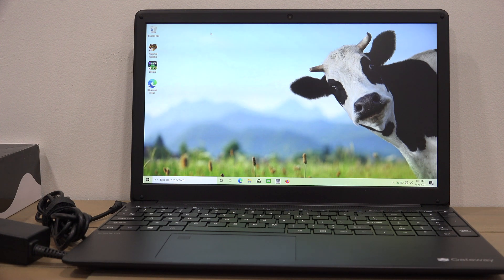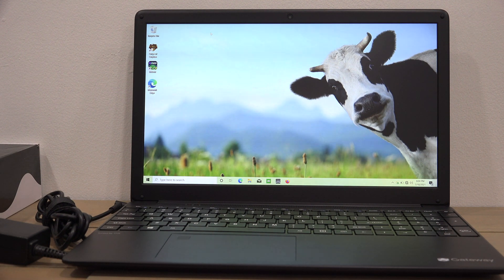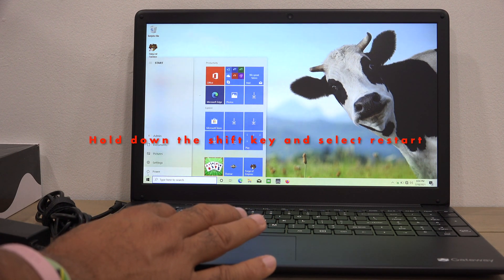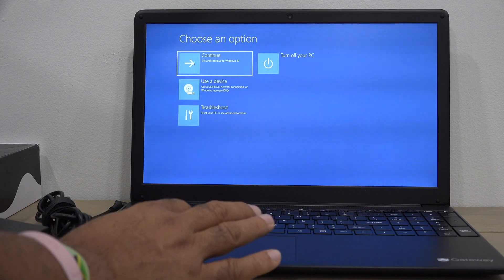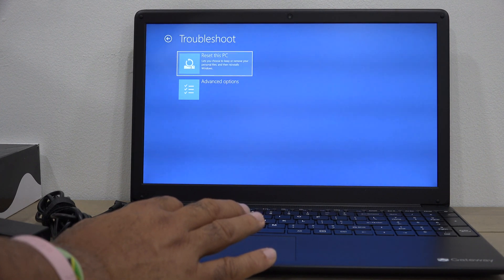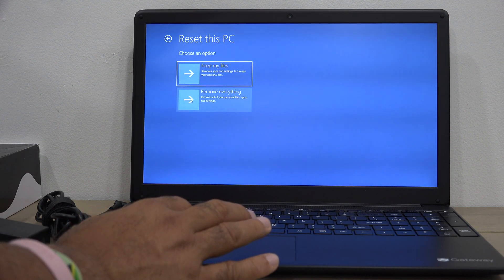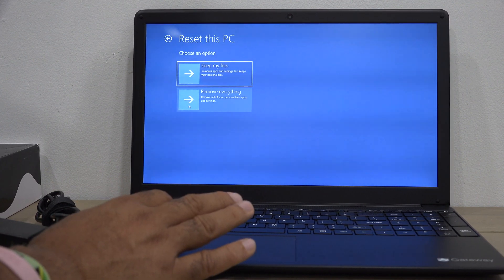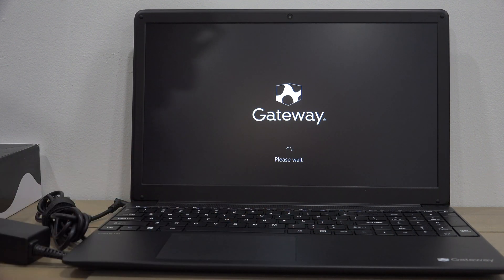How to factory reset your Gateway laptop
How to Easily Restore Your Gateway laptop.
No Password no problem!!
Got A Virus No problem